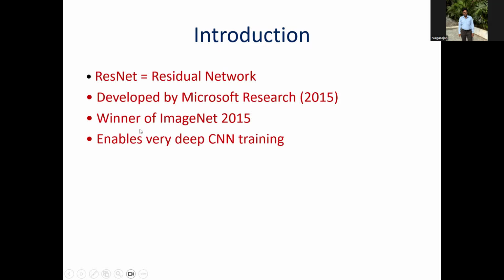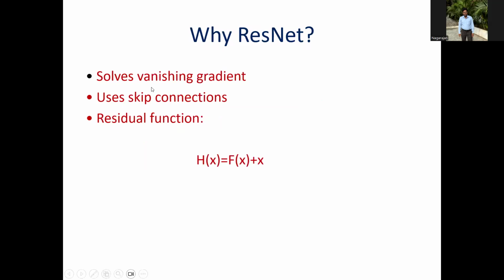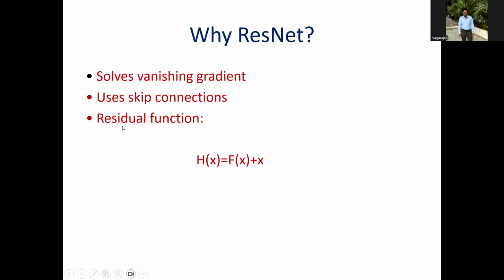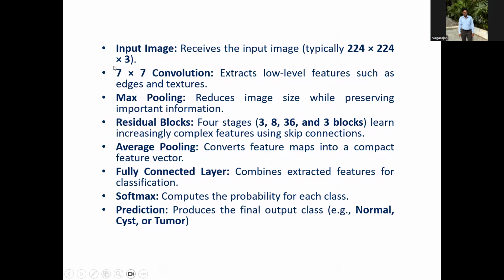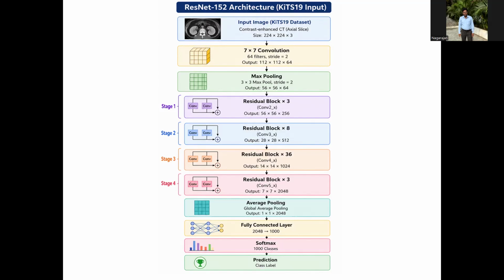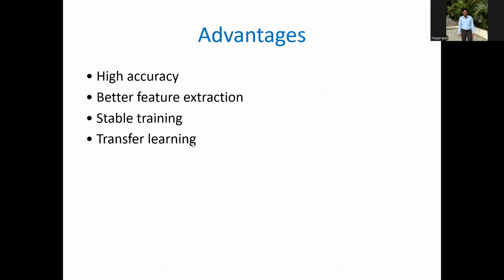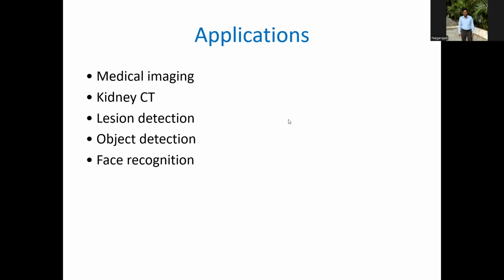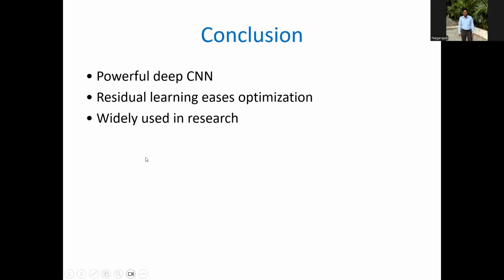What is ResNet 152? Residual Networks basics|Skip connections – Deep Learning|Hostbox cse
Asst.Prof(Jr)
SRMIST

What is a ResNet?

The residual neural network is one of the most widely used networks recently. Based on a deep residual learning framework, ResNet can address the degradation problem and extract more information from the original data.

Residual Network: In order to solve the problem of the vanishing/exploding gradient, this architecture introduced the concept called Residual Blocks. In this network, we use a technique called skip connections. The skip connection connects activations of a  layer to further layers by skipping some layers in between. This forms a residual block. Resnets are made by stacking these residual blocks together.